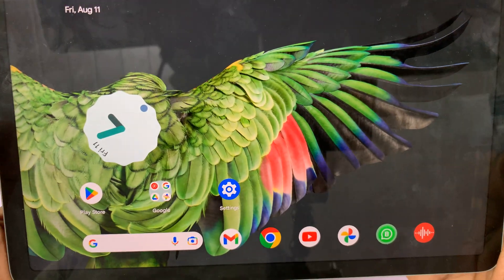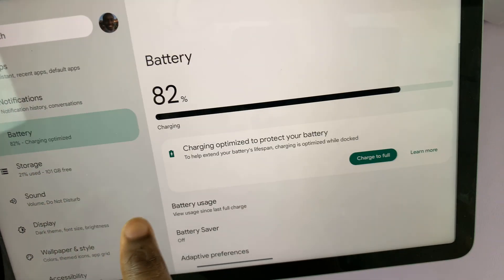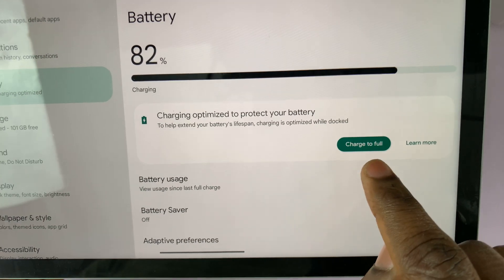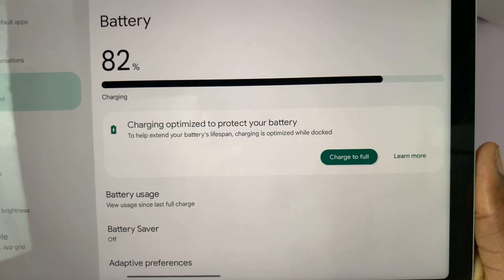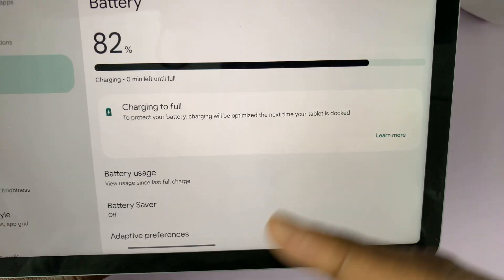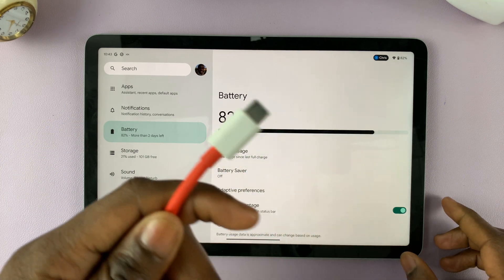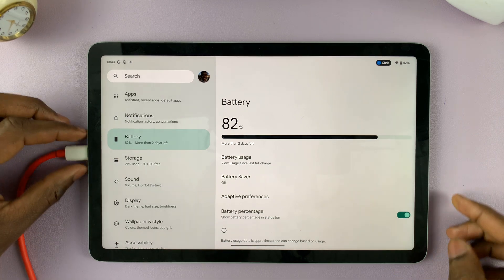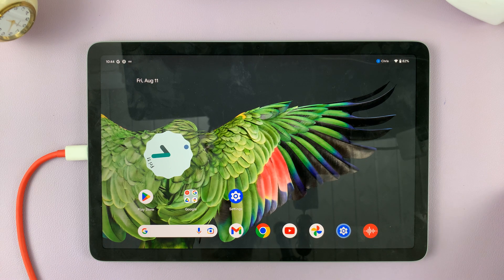How To Charge Google Pixel Tablet To 100%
Learn How To Charge Google Pixel Tablet To 100%. If you've ever wondered how to optimize your charging experience and extend your device's battery life, you're in the right place.

In this step-by-step guide, we'll walk you through the simple process to ensure your Pixel Tablet reaches its maximum charge.

If you're tired of your tablet only reaching 90% charge, follow these simple instructions to change that.

1. Begin by making sure your Pixel tablet is connected to a power source and is actively charging.

2. Navigate to the Settings app on your tablet.

3. Scroll down and select "Battery" from the options available.

4. Look for the label that reads "Charging Optimized to Protect Battery."

5. Tap on the button beneath the label that says "Charge To Full."

That's it! From now on, your tablet will charge all the way up to 100%, providing you with the most efficient and optimal charging experience.

Cell Phone Tripod Adapter